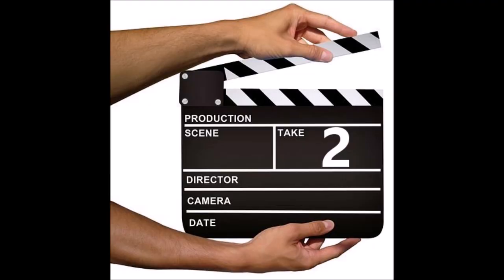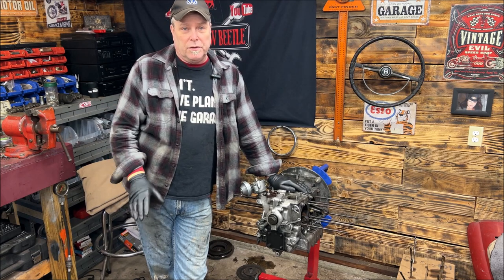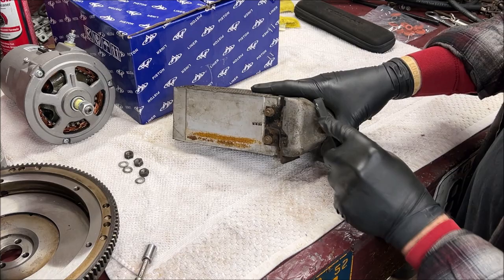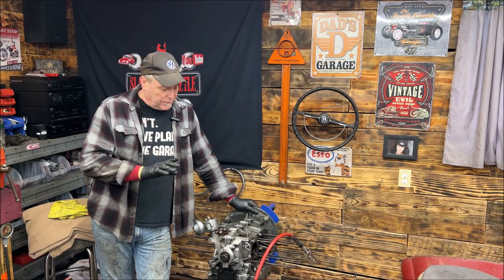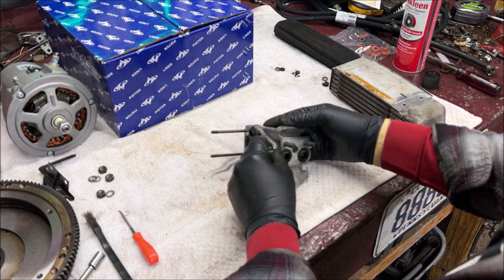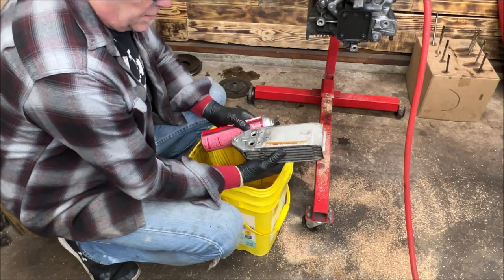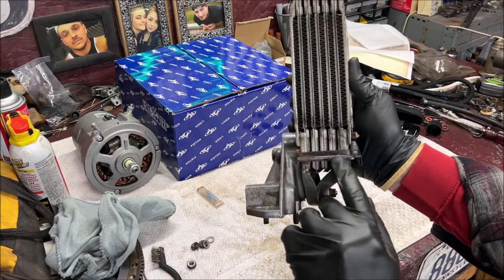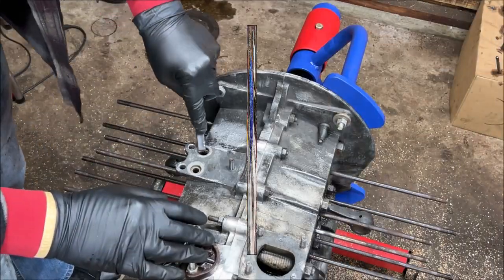HOW TO: VW Beetle Oil Cooler Seals - Beetle Engine Rebuild - Beetle Oil Leaks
This week I show HOW TO change the classic vw beetle oil cooler seals, and also HOW TO flush and clean the oil cooler out. VW Beetle Oil Leak.